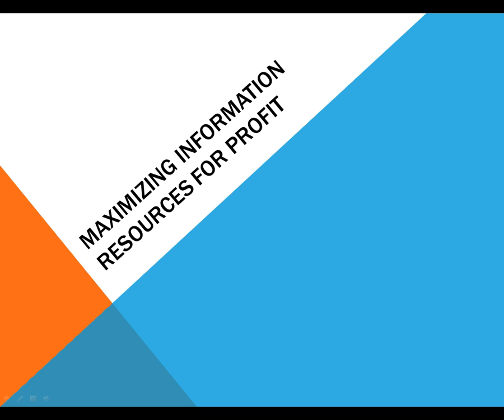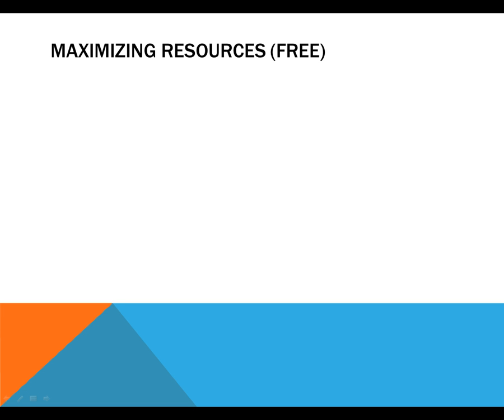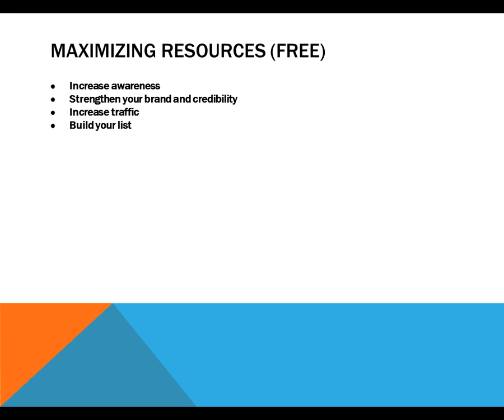Free Fire - Free Fire Funny Moments / Free Fire Tik Tok / Free Fire España / Free Fire Việt Nam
🔥 Become successful Financially, motivated ,entertaining, and inspired!

🔥 Top Quality Fitness Supplies & Pet Supplies from The Leading Online Stores and MUCH   more Whether you buy or not, you are right! Why haven’t you signed up for our mailing list? NO spam, we promise Join Our Mailing List Sign Up for our exclusive email list and be the first to know about new products and special offers

🔥 Harness the power to become successful Financially, motivated, happy, and inspired!. Videos!

free movies - popcornflix full length free movies.
entire action crime movie  full movie  full length feature film  english  original language  watch full movies for free: mexican gangster...
CINEMA HD THE BEST APK FOR FREE MOVIES AND TV SHOWS 14:44 · CINEMA HD THE BEST APK FOR FREE MOVIES AND TV SHOWS · KODI MAN

 for moviesTop 5 apk top ten apk top 1 apktop ten apk for free moviestop ten apps for free tv shows and movieswatch new movies freeShare0

cartel war (free full movie) action crime | undercover cops.

 2019 - Free Movies Download Online at Moviescounter HD
free fire - [m8n] عندما تجتمع السرعة مع مُتعة الهيدشوت | free fire insane shot clip m1014 with m8n. *NUEVO* HACK PARA FREE FIRE MOD MENU VERSION EN ESPANOL (WALL HACK, AIM BOT, ANTIBAN,Antenna head) i meet car hacker in free fire, wall hack - garena free fire. to submit a free fire video  send it to:. la nueva actualización de free fire y sus 20 novedades.

garena free fire live new update & free diamonds in free fire without hack & without human verification.

la nueva actualización de free fire esta muy cerca y aquí tienes 20 cosas que se agregaran...
free vpn - best free vpn services 2019  |  all 100% free and ready to use.

 2019 - That goes whether you're looking for the best free VPN for Android, iPhone, Mac or your Windows PC

Looking for the best free VPN for Windows

@kayalwi anyone know where/how to download free vpn for pc
 2019 - There are literally countless free VPN for iPhone on the App Store  2019 - The best free VPN in 2019: Hotspot Shield Free VPN

Like our free VPN Chrome Extension

However, with the use of a reliable best free VPN for Firestick, you will be able to break free of geo-location restrictions